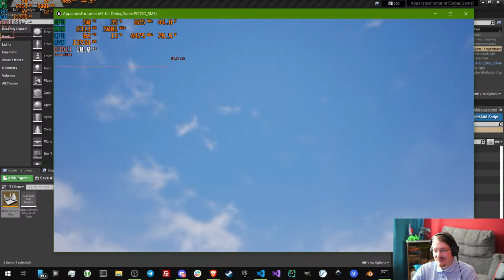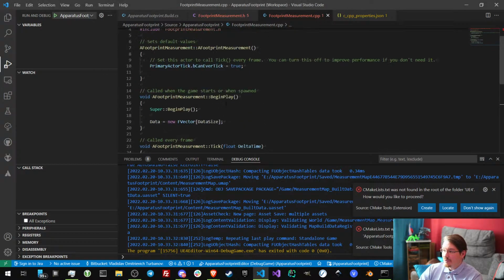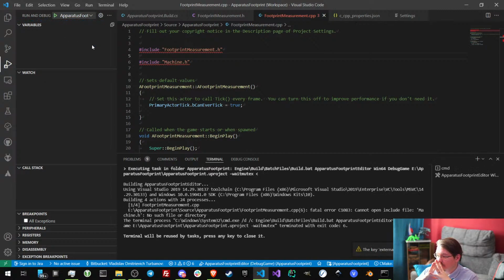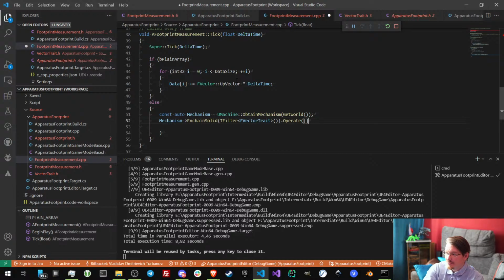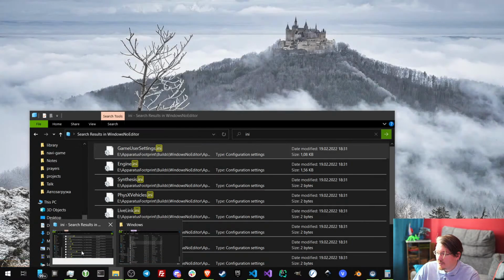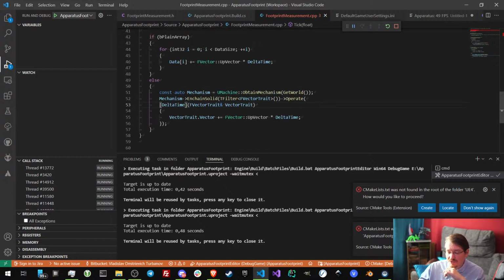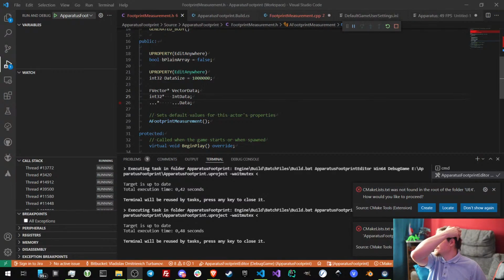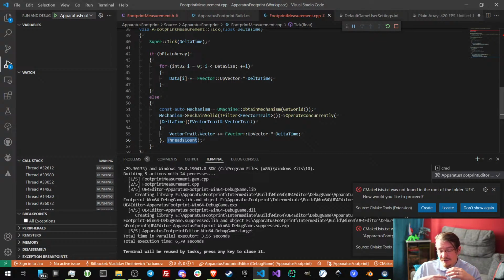The STEADY Ticking SHOW #2.2 // Apparatus ECS - Performance Analysis